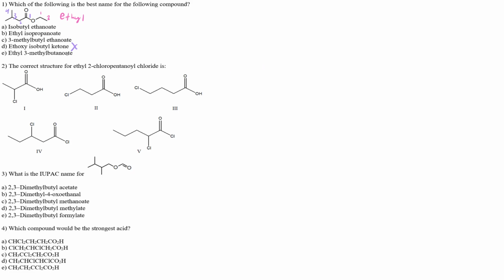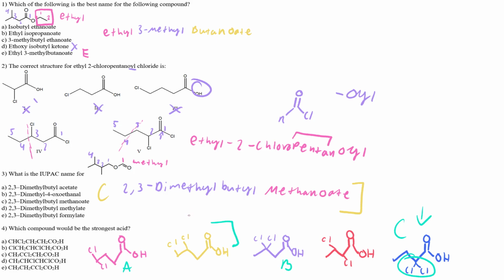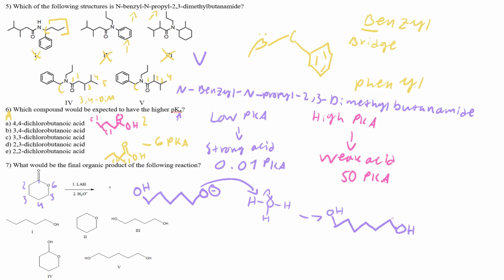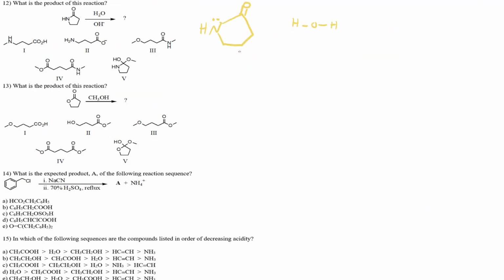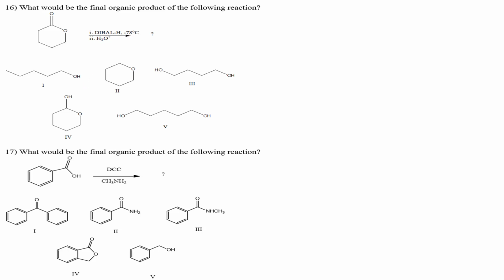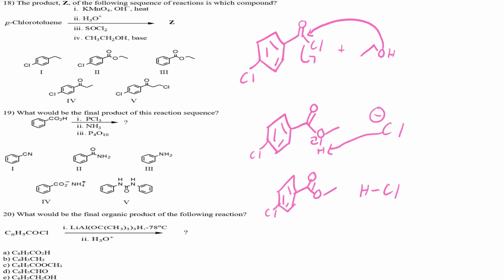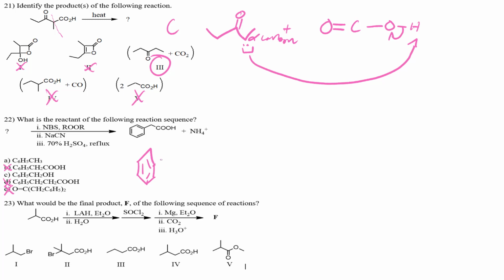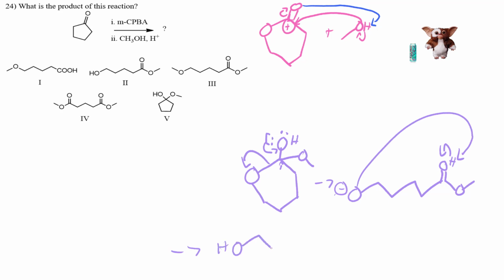Ochem 2 Chapter 17 Review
In this video we cover Carboxylic acids, nomenclature, amides, Lactones, and some other reaction mechanisms.